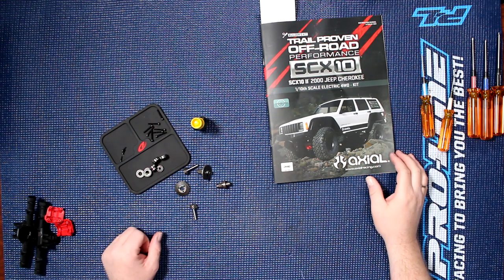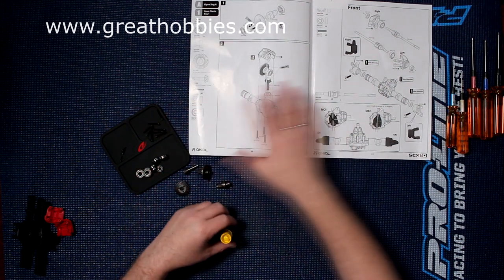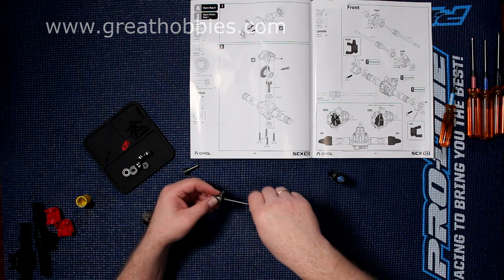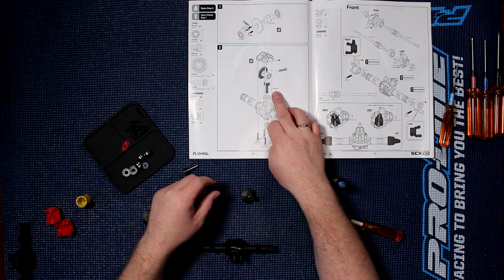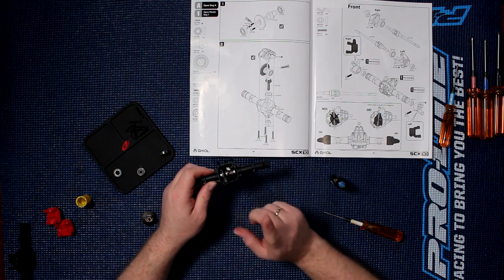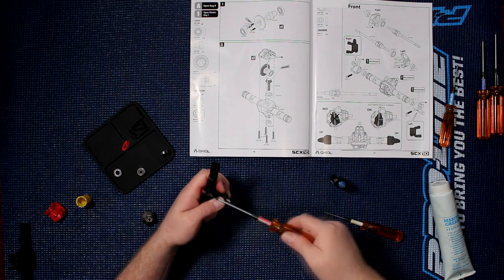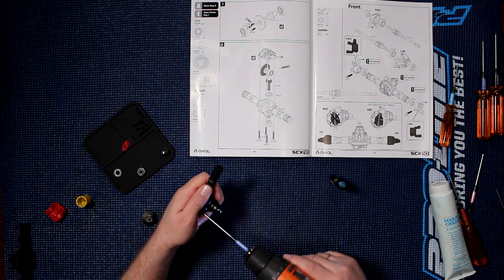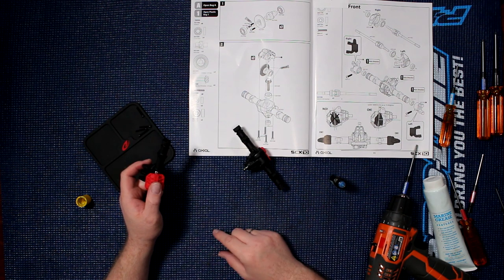Project Cherokee SCX10 II Vid 1